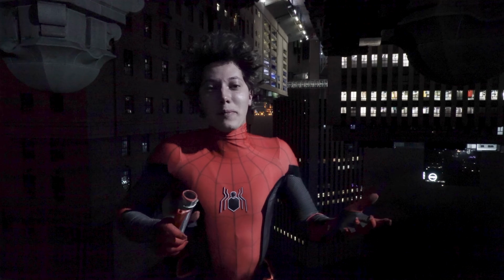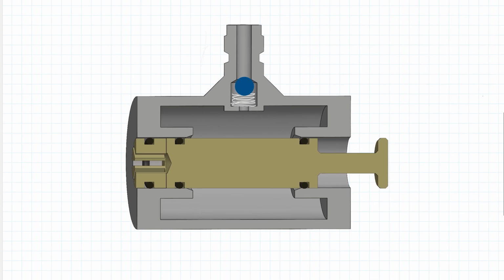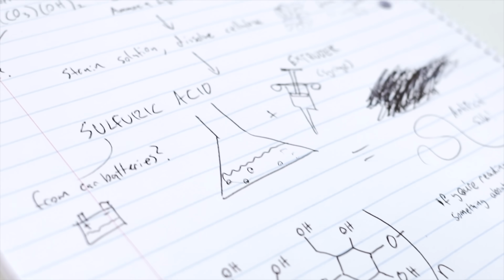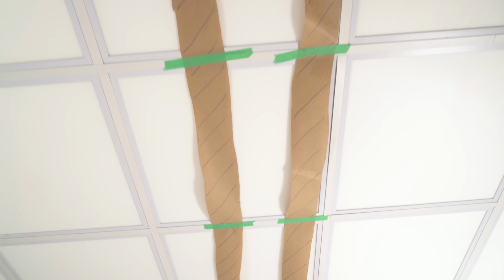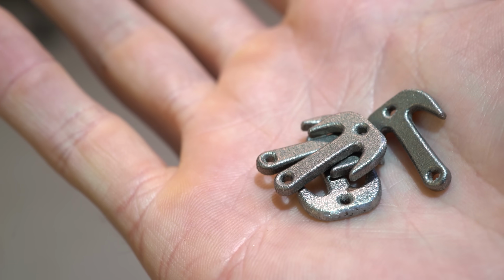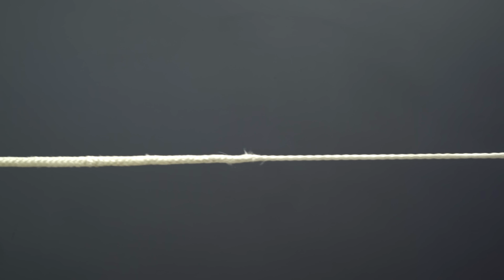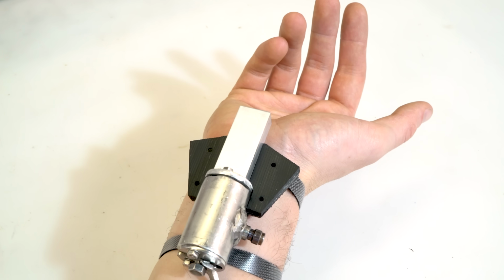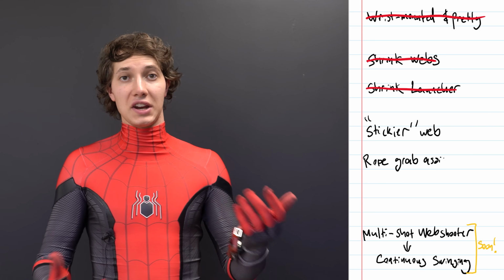Engineering real Spider-Man webshooters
I had to move countries and design an entirely new valve for it, but successfully built a tiny, working, webshooter that can hold a person's full weight!

If you want to see some aesthetic engineering by Santiago, the guy who did the cardboard designs, check out his new channel

Thanks to Rick and Graydon for the building access!

Joshua 2:15